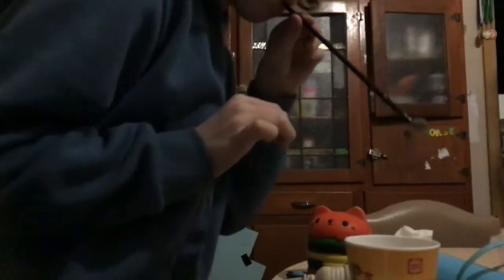How to suck up your glutack underwater